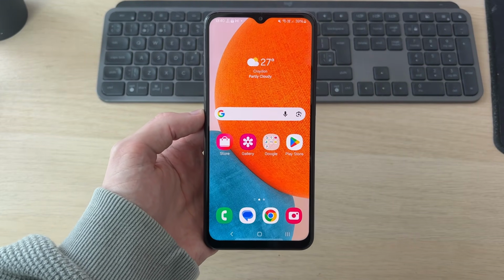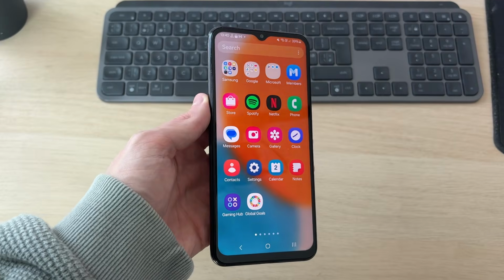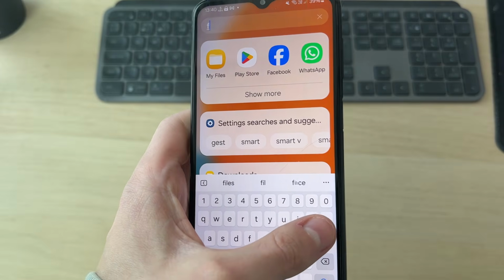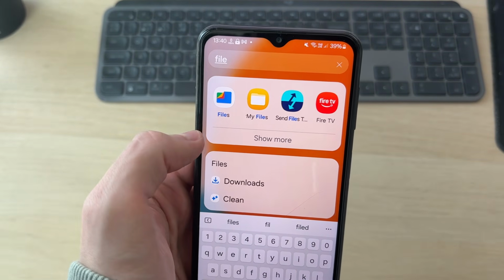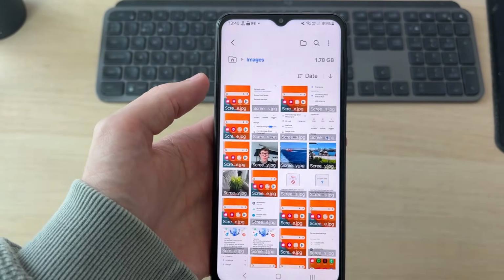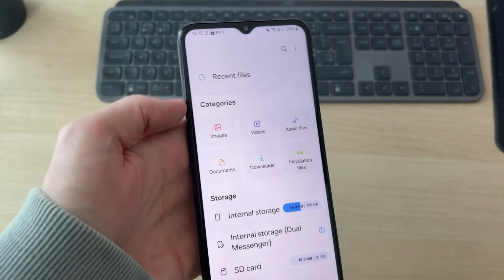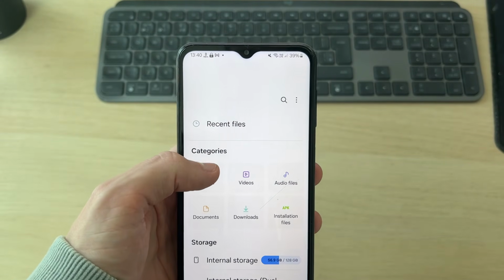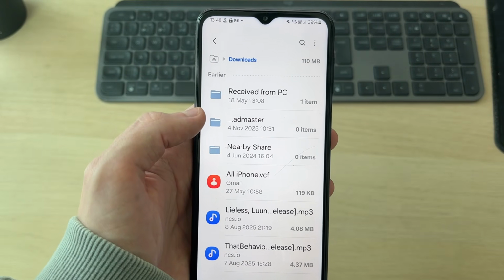How To Find Downloads On Android - Tutorial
Learn how to find downloads on android in this video.

GuideRealm